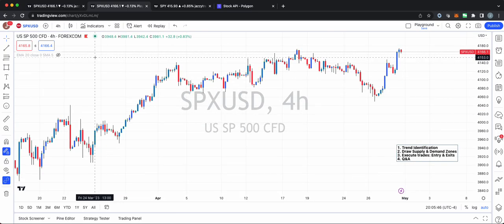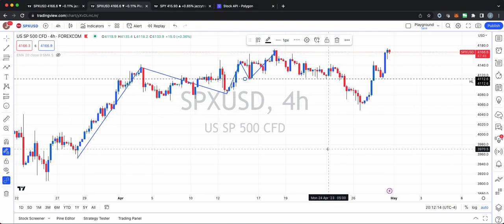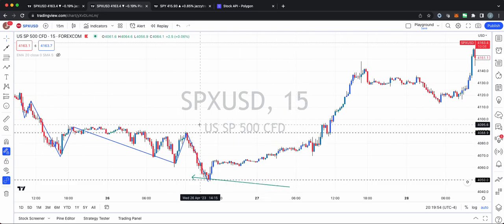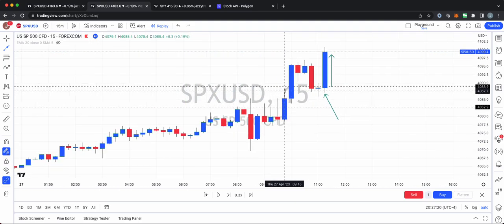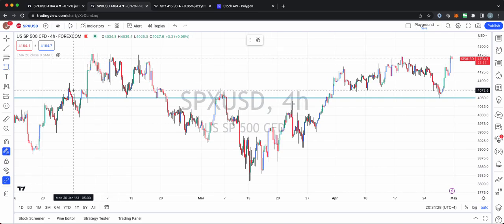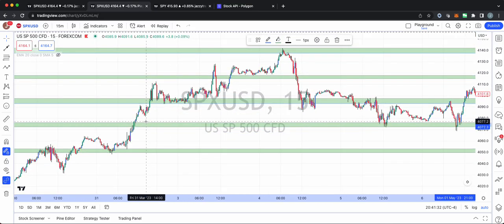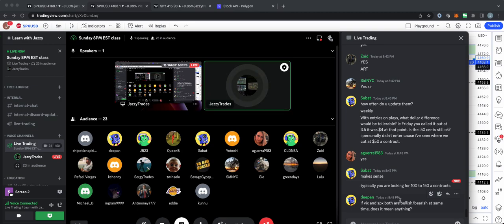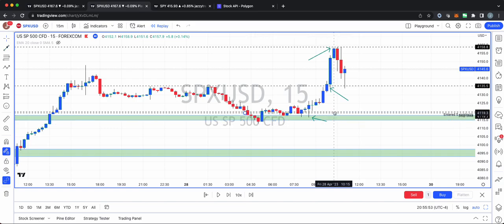How to Identify trend on SPX chart & draw Supply & Demand zones - April 30th class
How to Identify trend on SPX chart & draw Supply & Demand zones
How to enter trades off the zone